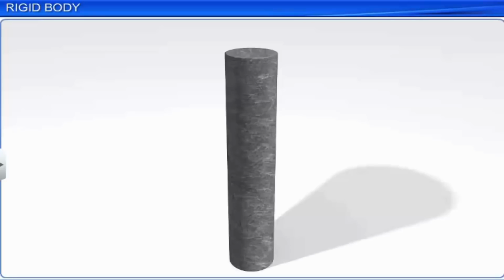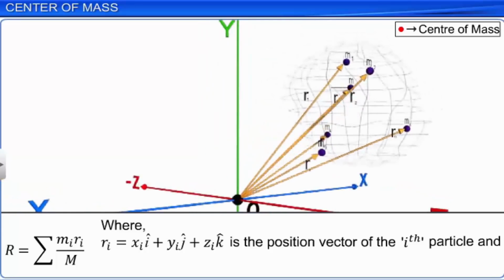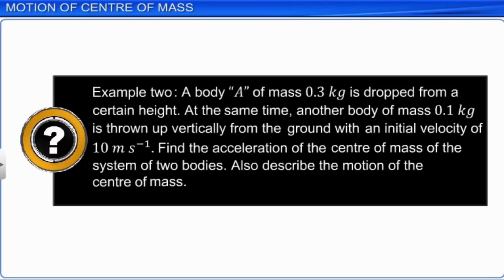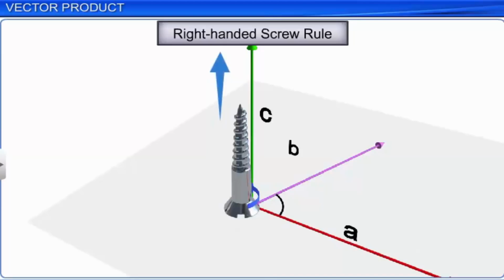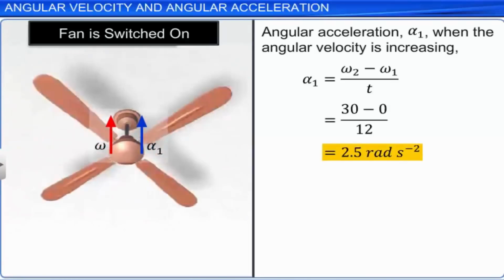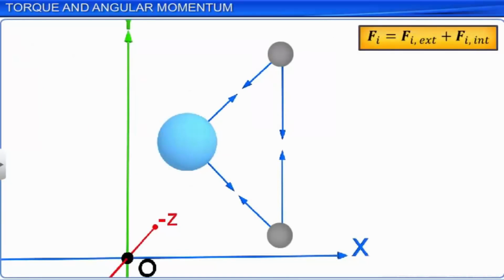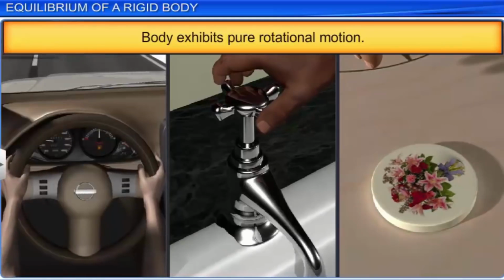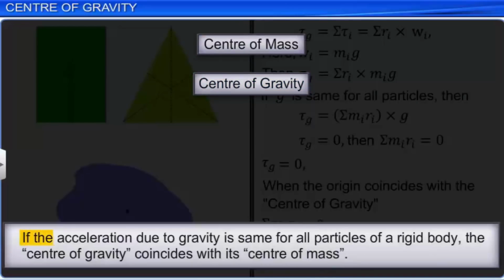11ENG PHY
PHYSICS LECTURE OF 11/11/2020